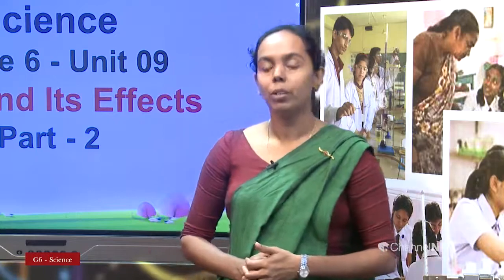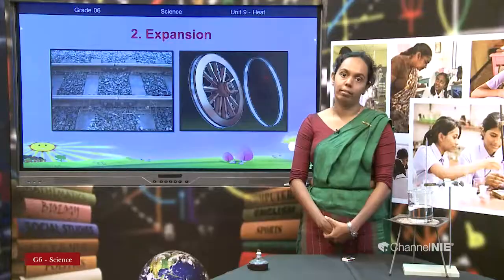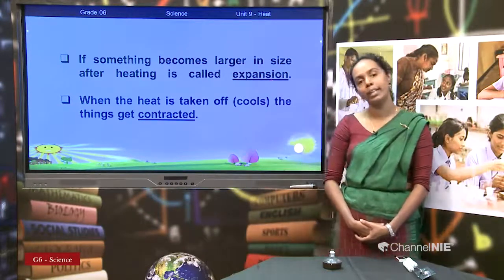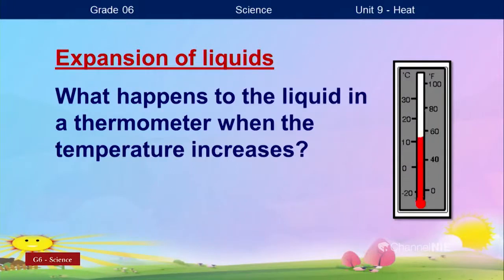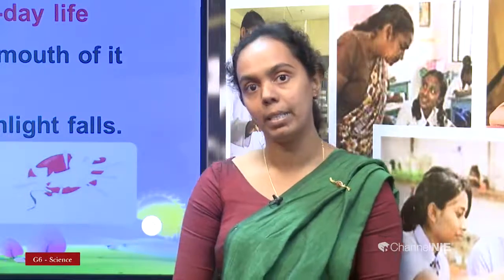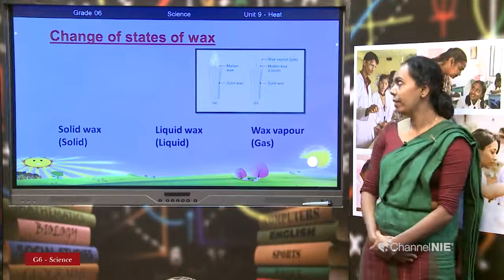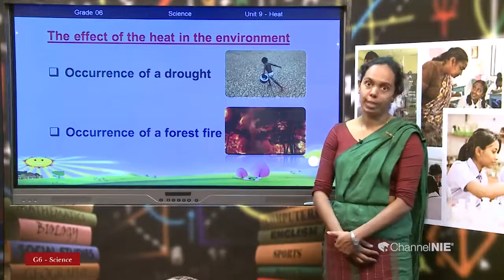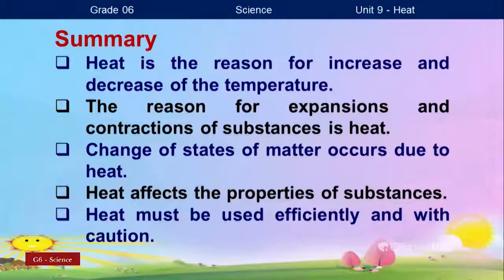Grade 06 - Science (English Medium) - Heat and its Effects ( Part 2) - P 05